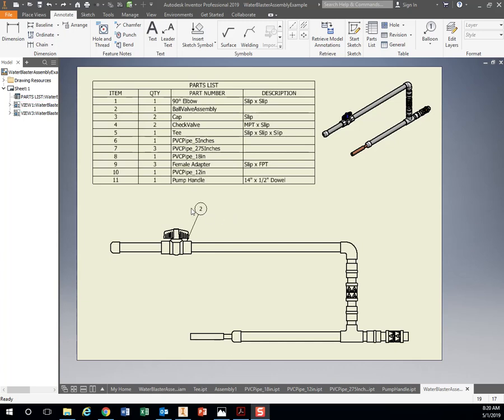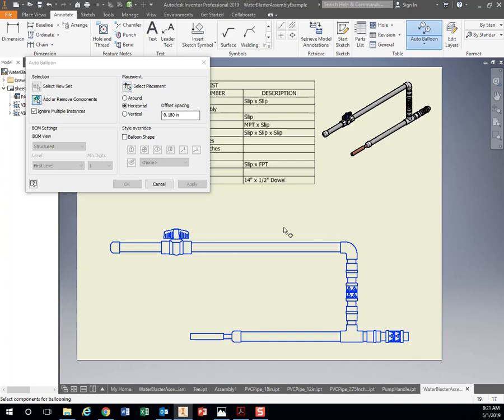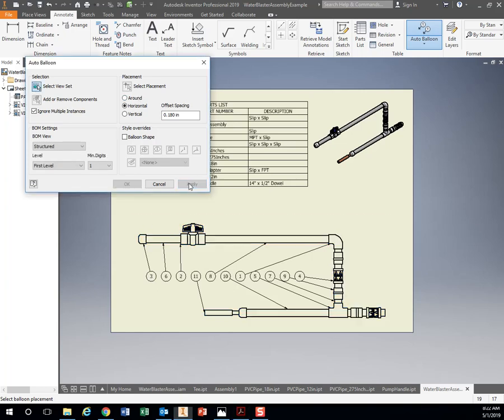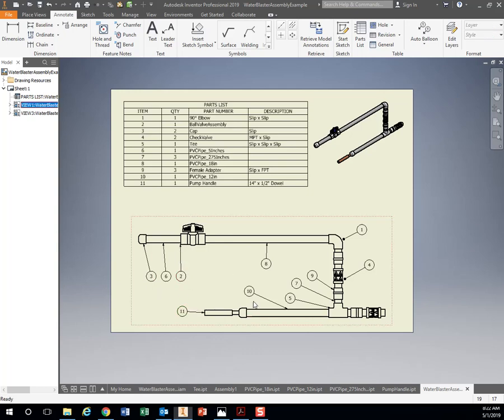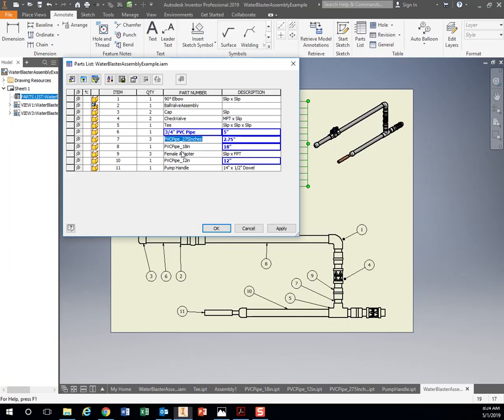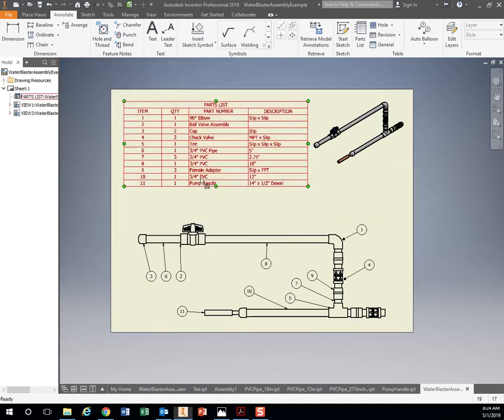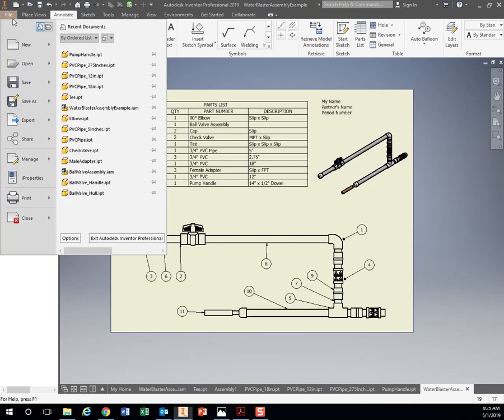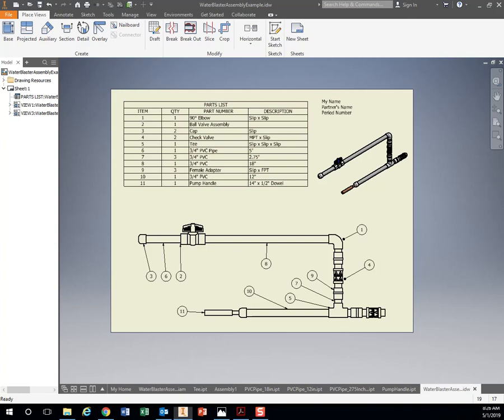WB8 - Parts Diagram